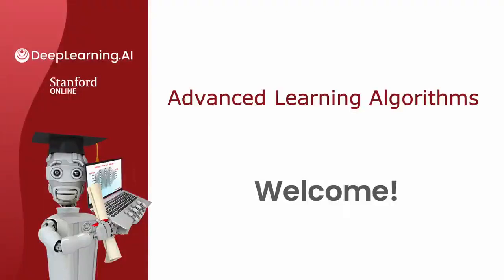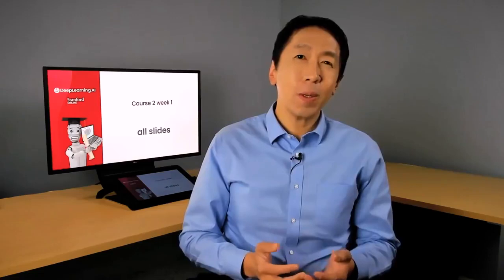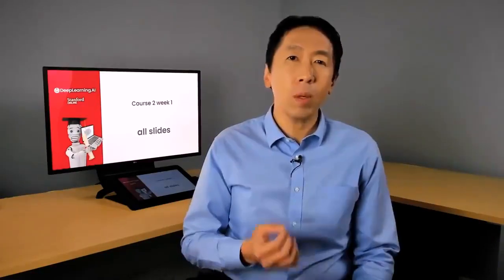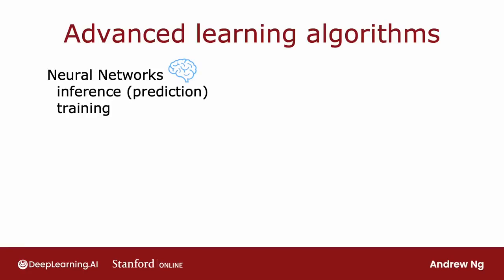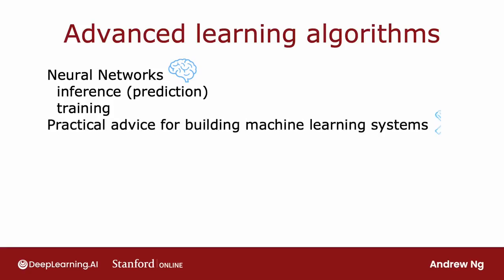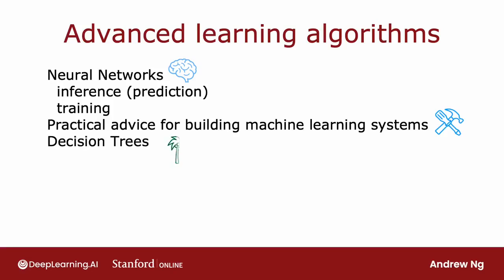P40 欢迎来到第二部分_高级学习算法【2024公认最好的 | 吴恩达机器学习 | 教程 | Machine Learning Specialization(超爽中英!)】